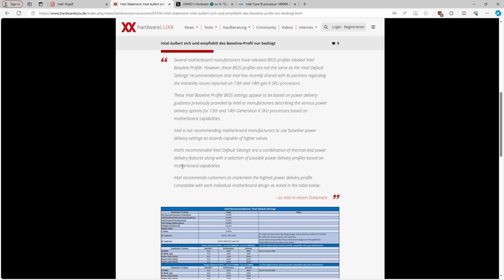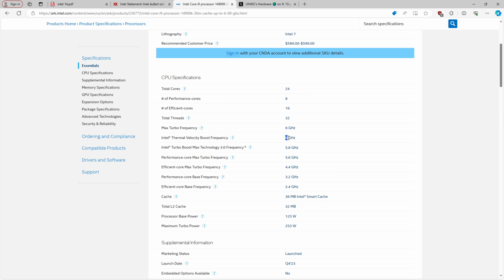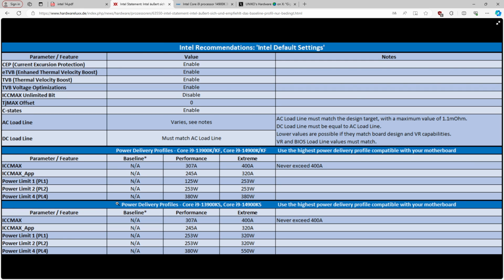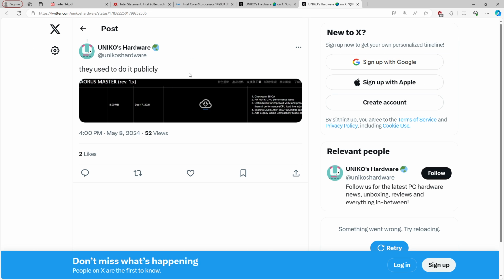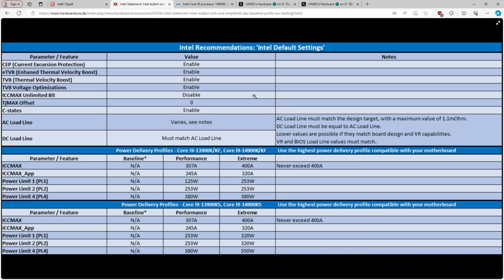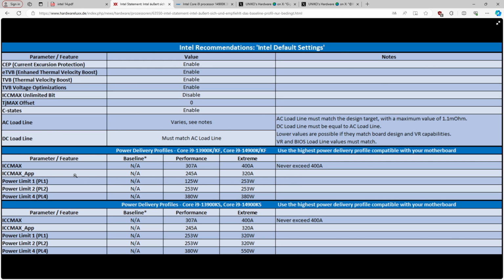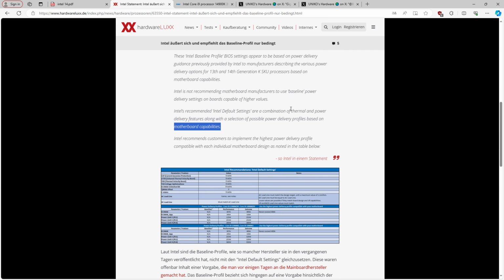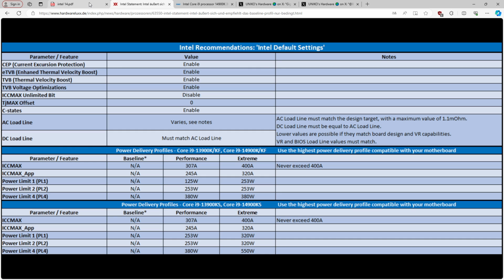Rambling about the new Intel 13th/14th gen Intel recommended default settings